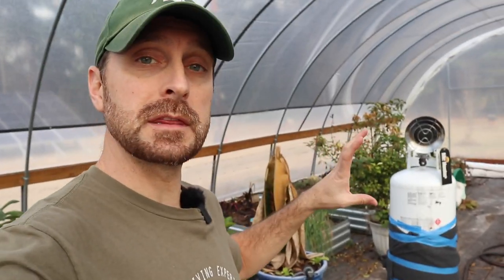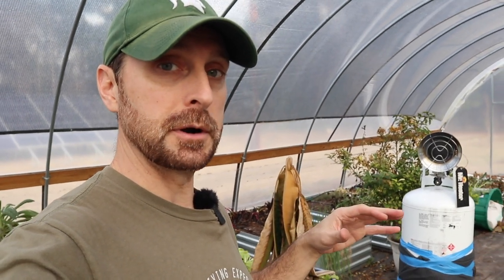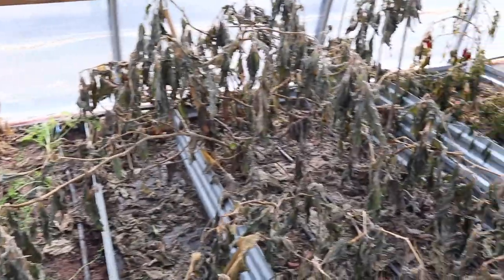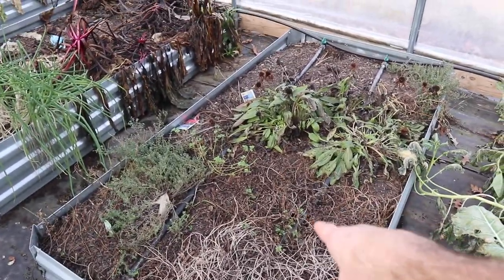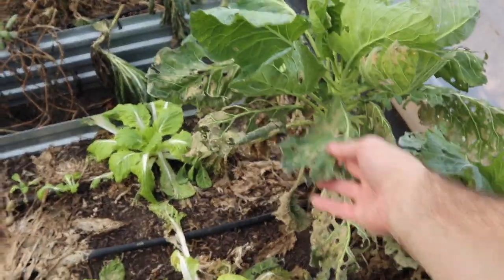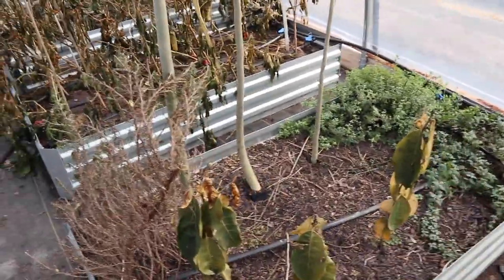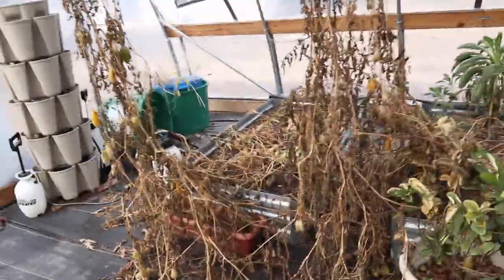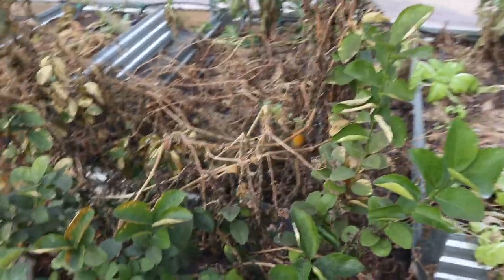This Happened For The First Time! Complete Fail!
Mr. Heater Propane Heater
Univent Passive Vent Opener
GoVee Bluetooth Weather Station

Tools purchased for Our Solar Install:
1.5" Wrench
24" Breaker Bar
1.5" Socket

Solar and electrical equipment:
12 position electrical sub panel
8 gauge THHN wire
6 gauge 6/3 romex wire
30-40 amp double pole breakers

Items Used To Start Our Seeds:
1020 Grow Trays
2" Seed Starting Pots